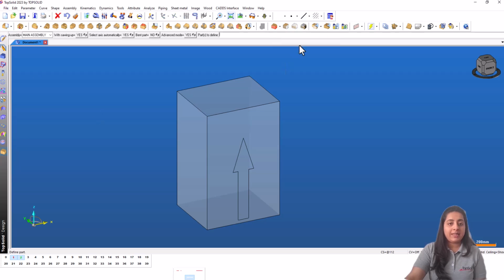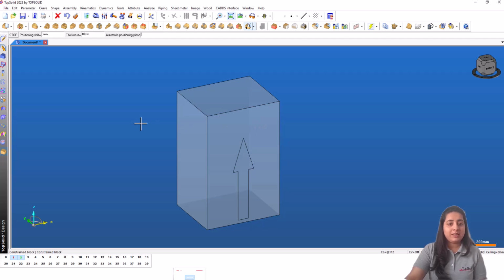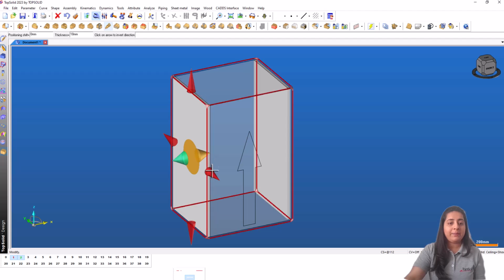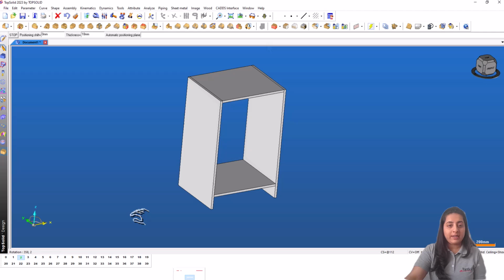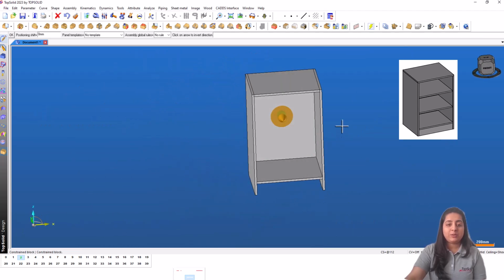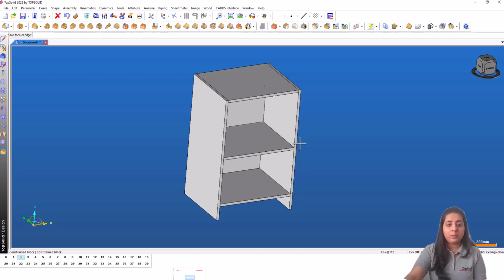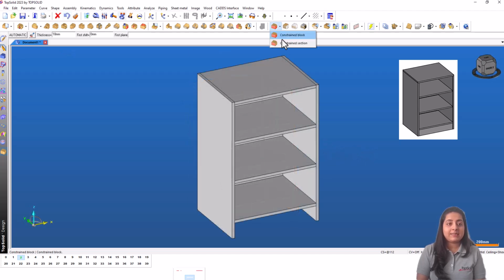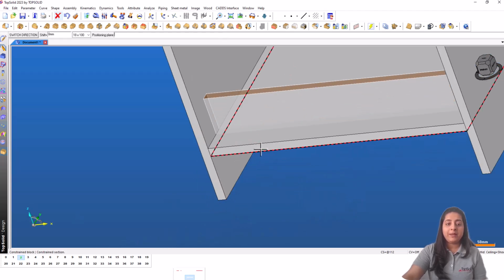TopSolid'Wood Tutorial 4 - Constrained Blocks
We are excited to continue with the series of TopSolid'Wood tutorials!

In this video, we'll explore Constrained blocks and its application

These functions simplify and automate positioning of rectangular shapes, mainly for creating furniture panels.

We will demonstrate creating an Open Base unit using the Constrained Block function, highlighting various methods and options for precise adjustments and distributions.